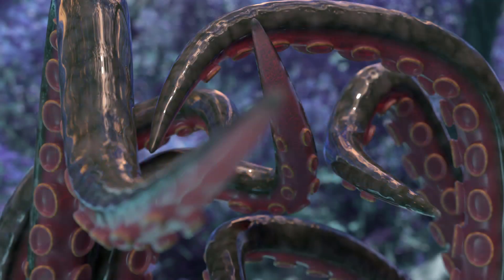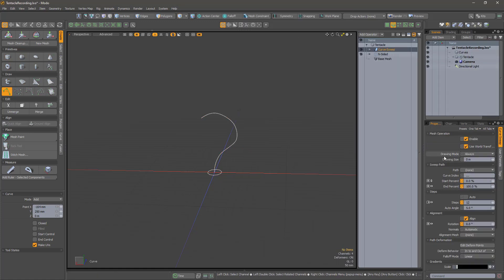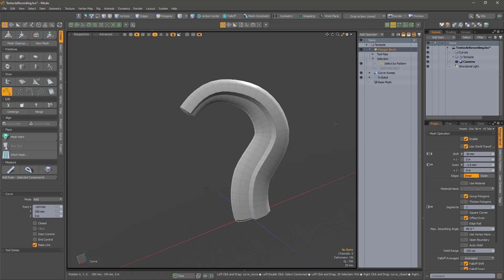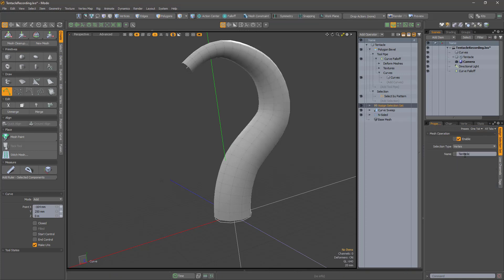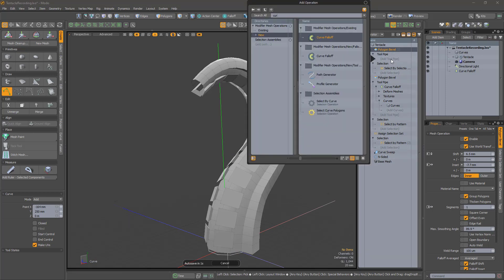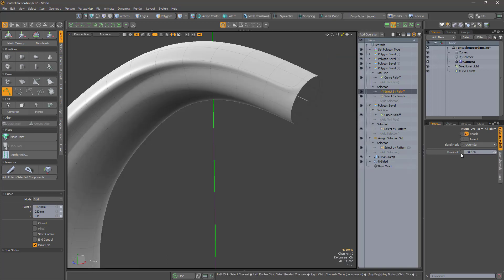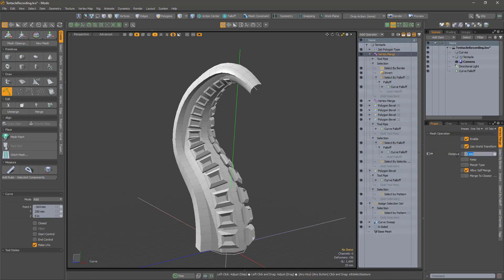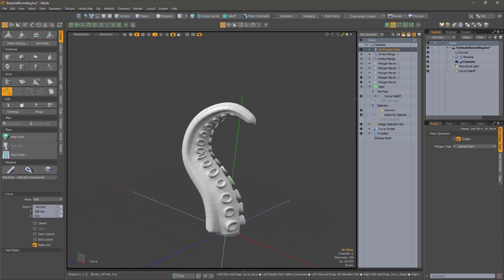Suckers! Procedural Tentacles in MODO.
In this Morsel, I show how to use procedural geometry operations to create tentacles in MODO.  You could rig this set-up to make it scale independent and to provide direct controls over the form.